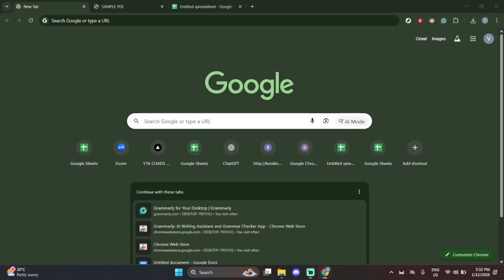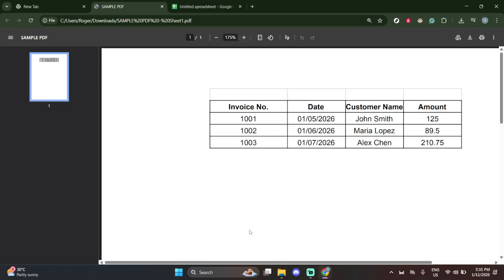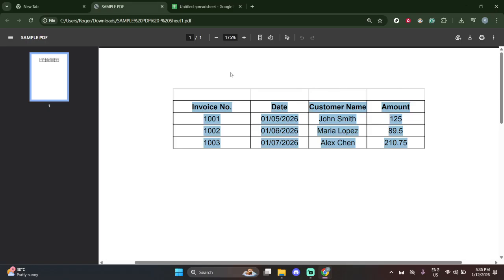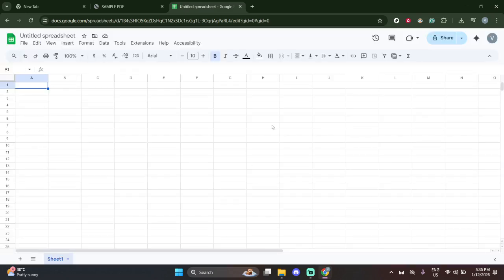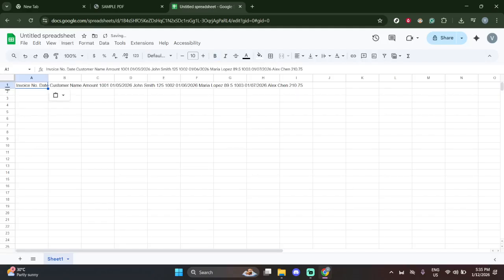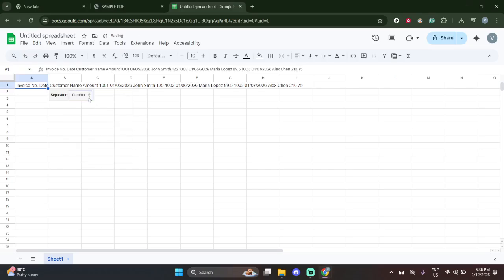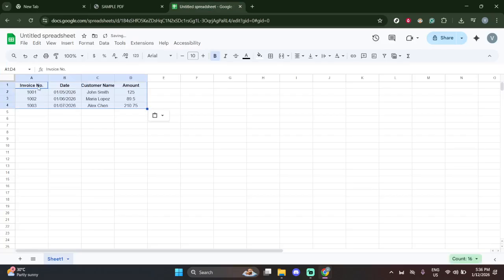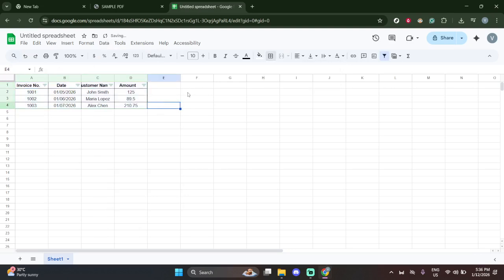How to Copy a Table From PDF to Google Sheets on Desktop [2026 Full Guide]